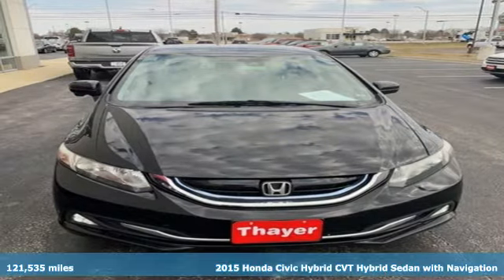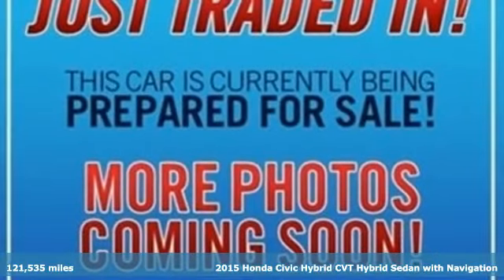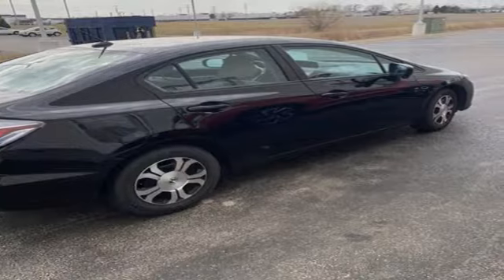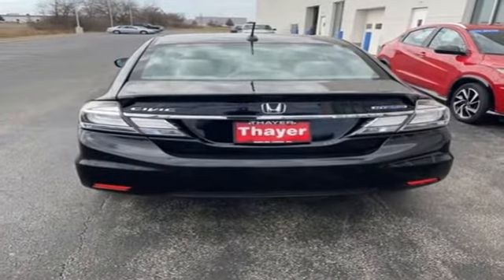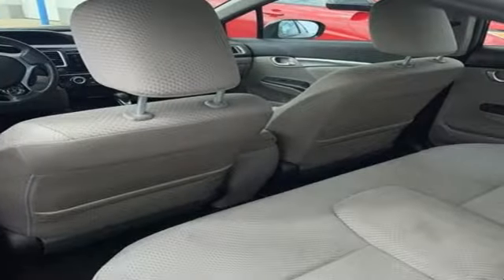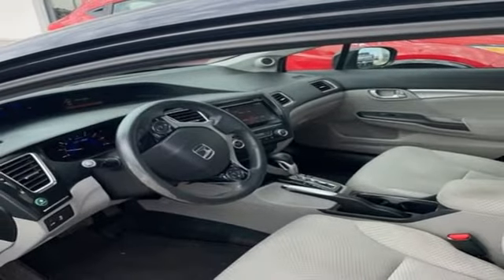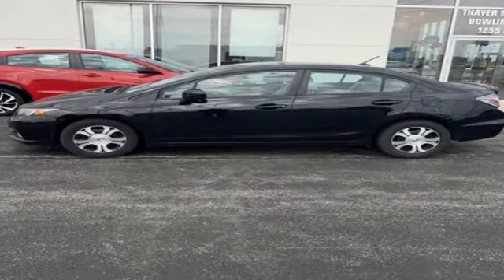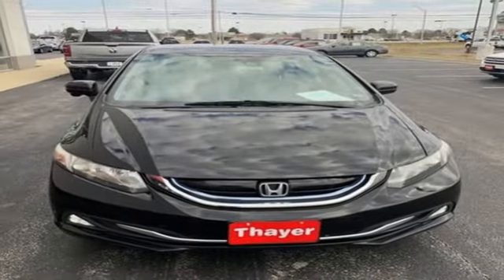Used 2015 Honda Civic Bowling Green OH Perrysburg, OH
Year: 2015
Make: Honda
Model: Civic
Trim: Hybrid
Engine: 1.5L I4 SOHC 8V i-VTEC
Transmission: CVT
Color: Silver
Interior: Gray
Mileage: 121535
Stock #: P1996
VIN: 19XFB4F22FE001381
Recent Arrival! Alabaster Silver Metallic 2015 Honda Civic Hybrid FWD CVT 1.5L I4 SOHC 8V i-VTECbrbrOnly 15-20min south of the Toledo area!, Local Trade, 15" Lightweight Alloy Wheels, 6 Speakers, ABS brakes, Air Conditioning, Alloy wheels, Automatic temperature control, Brake assist, Bumpers: body-color, CD player, Cloth Seat Trim, Delay-off headlights, Driver door bin, Driver vanity mirror, Dual front impact airbags, Dual front side impact airbags, Electronic Stability Control, Exterior Parking Camera Rear, Four wheel independent suspension, Front anti-roll bar, Front Bucket Seats, Front Center Armrest, Front reading lights, Fully automatic headlights, Illuminated entry, Low tire pressure warning, MP3 decoder, Occupant sensing airbag, Outside temperature display, Overhead airbag, Panic alarm, Passenger door bin, Passenger vanity mirror, Power door mirrors, Power steering, Power windows, Radio data system, Rear anti-roll bar, Rear window defroster, Reclining Front Bucket Seats, Remote keyless entry, Security system, Speed control, Speed-sensing steering, Spoiler, Steering wheel mounted audio controls, Tachometer, Telescoping steering wheel, Tilt steering wheel, Traction control, Trip computer, Variably intermittent wipers.brbrAwards:br * 2015 KBB.com Brand Image AwardsbrKelley Blue Book Brand Image Awards are based on the Brand Watch(tm) study from Kelley Blue Book Market Intelligence. Award calculated among non-luxury shoppers. Kelley Blue Book is a registered trademark of Kelley Blue Book Co., Inc.brThink Thayer - for your One-Stop Shopping Experience!brbrReviews:br * Comfortable and composed ride; good fuel economy; spacious interior; wide variety of engines available; available coupe body style. Source: Edmundsbr * The Honda Civic is back to rest the critics of the past. Whichever Civic you choose, you'll find the technology and refinement to make the journey more exciting than the destination. A new front grille and headlights adorn the front end, while new taillights help you stand out from behind. Add to that its wheel options and you've got the sleekest Civic yet. The 1.8L i-VTEC engine uses state of the art engineering technology to produce an impressive 143hp, yet it still receives excellent fuel-efficiency ratings and a Partial Zero-Emission Vehicle rating, all on regular gasoline. The continuously variable transmission allows the engine to always operate at the most efficient rpm level, enabling maximum efficiency under all driving conditions. There is also a Hybrid available with 44cty/47 hwy MPG ratings as well as the performance minded Si with a 205hp engine. Interior features include an impressive array of available tech features including an available 7-inch display audio with a touch-screen interface; the Honda LaneWatch system which activates a tiny camera on the passenger side mirror when you signal to change lanes to cover more view than the passenger-side mirror; HondaLink's Aha app allows you to access news, social media, restaurant searches, internet radio, and more; a rearview camera is available with up to 3 available angles to view; Satellite navigation is also available with voice recognition software. The Advanced Compatibility Engineering II body design utilizes a network of connected structural elements to distribute crash energy more evenly throughout the front of the vehicle and more evenly disperse the forces transferred to other vehicles in a crash. Source: The Manufacturer Summary

Our team at Thayer Honda welcomes you! Thayer Honda is family owned and operated, serving the area since 1935. We have a strong and committed sales staff with many years of experience satisfying our customers' needs in the Wood County area. Located in Bowling Green, Ohio and neighbors to Tontogany, Cloverdale and Portage, and less than 30 miles outside Toledo, we will help you find the right vehicle for your needs. Feel free to browse our inventory online, request more information about our new or used vehicles, set up a request a quote or inquire about our auto financing options! At Thayer Honda, please review our extensive inventory of Honda cars, trucks, and SUVs, including the Honda Civic, Accord, CR-V, Odyssey, Fit, Insight, and Pilot. We work hard to get you into the vehicle you have always wanted. That new Honda is waiting for you and we work with a vast array of lending sources to make sure you will get the most complete and comprehensive financial package available. Thayer Honda is a small town dealer that is big on quality and committed to customer satisfaction. We strive to make buying or leasing a new vehicle a pleasant and rewarding